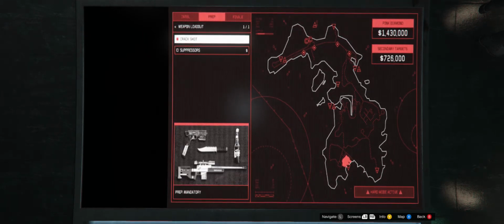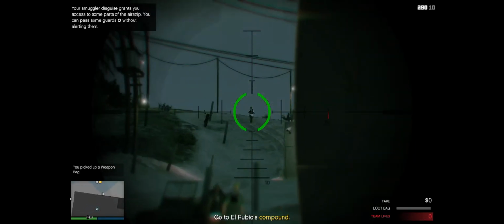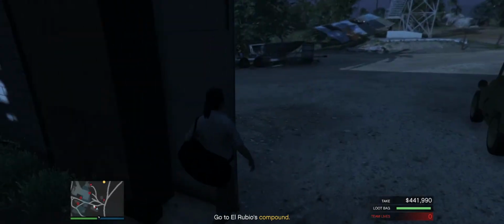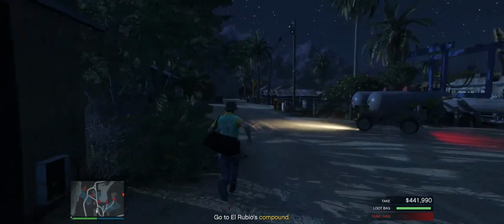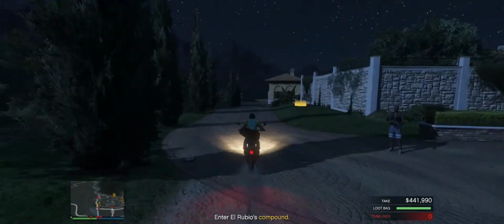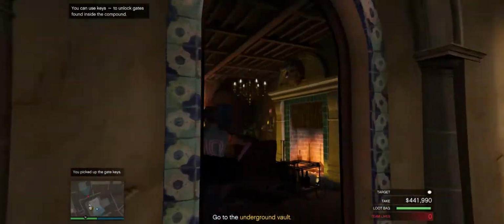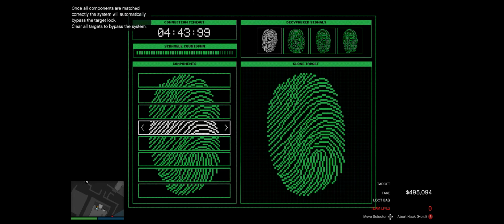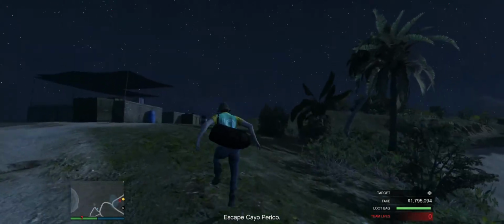GTA Cayo Perico Heist Solo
Solo CP heist walkthrough with tips. Basic vid I made in case someone wants an easy method that gets the Elite Challenge done much of the time. No combat, easy in, easy out.